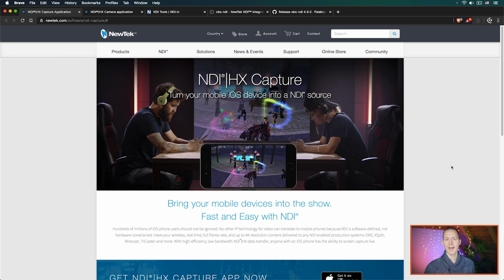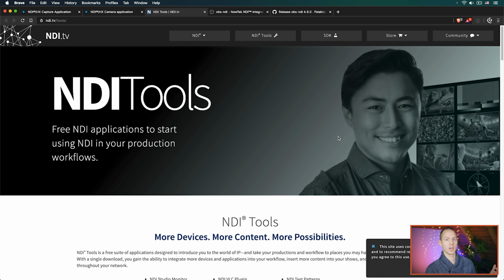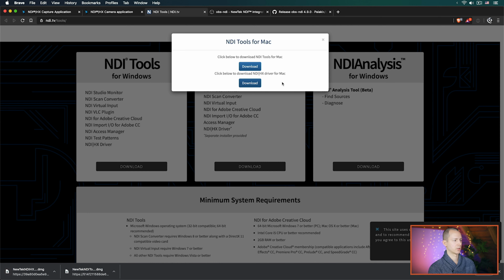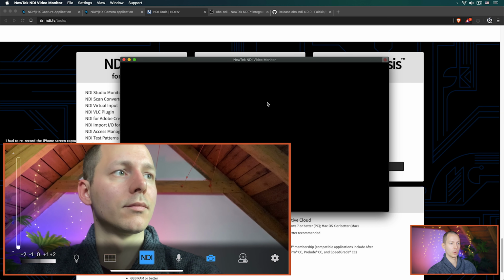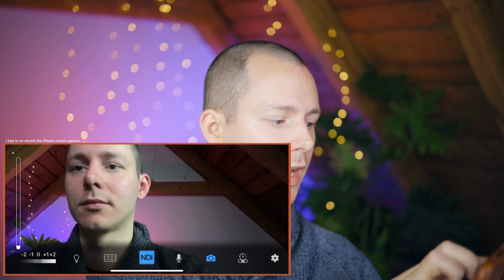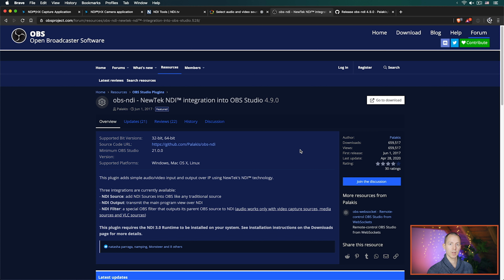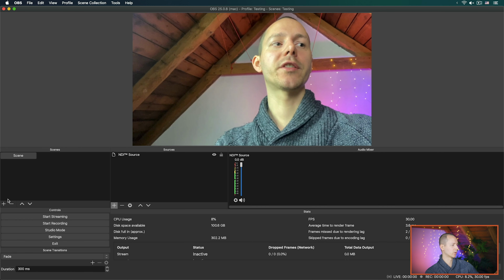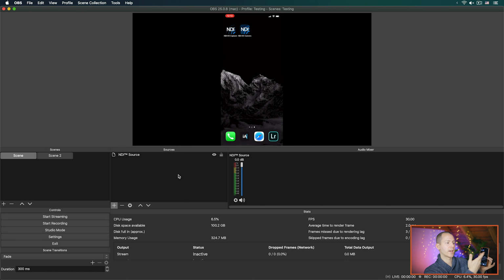Use Your iPhone Camera or Screen as a Webcam with NDI and in OBS Studio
Live streaming and conference calls are getting more and more popular. In this video, I am sharing with you, how you can start using your iPhone or iPad as an upgrade to your webcam completely for free with a technology called NDI. Let's jump right in and increase your stream quality.

UPDATE 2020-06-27: Since recording and publishing this video, both apps (NDI Screen Capture and NDI Camera Capture) are no longer available for free. I have a video which features a free alternative

🎧 Chapters / Show Notes:

00:00 Intro
01:48 Free Setup — NDI is Awesome
02:32 Compatibility Disclaimer
03:06 All the Necessary Parts
05:13 Using your iPhone as a Webcam
13:01 Using your iPhone in OBS Studio as a Camera
16:28 Using NDI to Live Stream your iPhone Screen
18:17 Multiple Devices in one Network
18:54 Outro